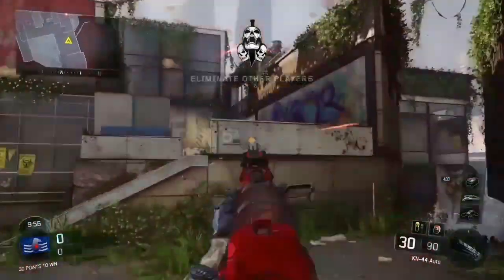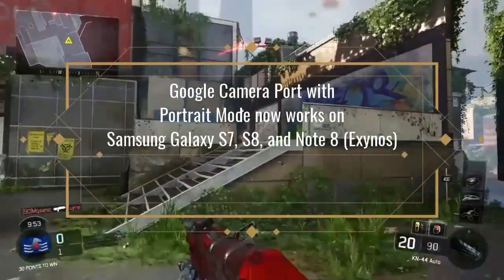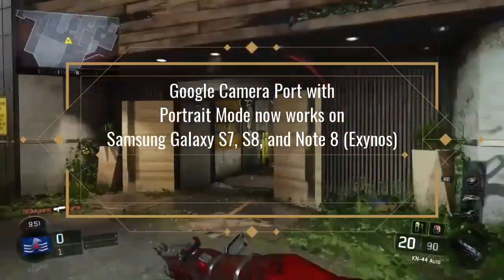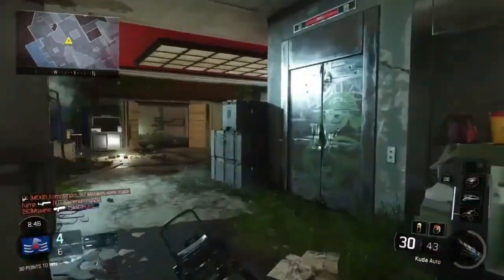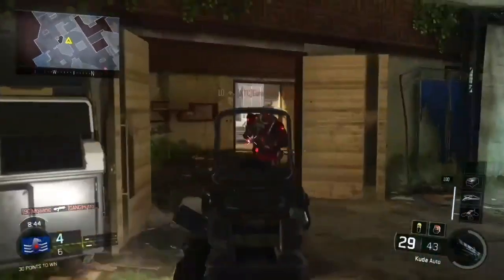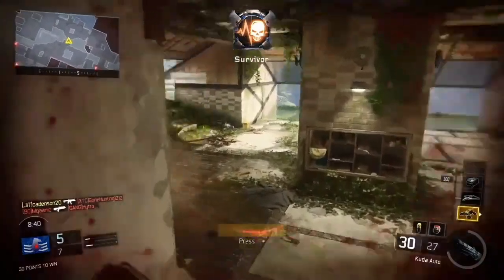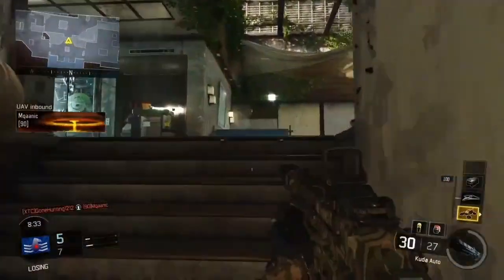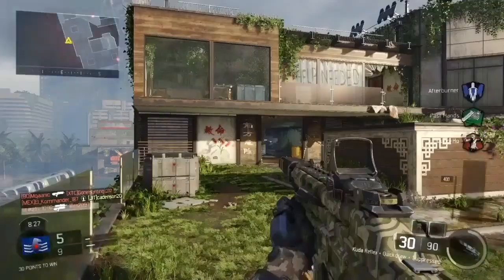Google Camera Port With Portrait Mode Now Works On Samsung Galaxy S7, S8, and Note 8 (Exynos)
Hello guys in video i'm tell you how google camera portrait on Samsung Galaxy S7, S8, and Note 8 (Exynos)